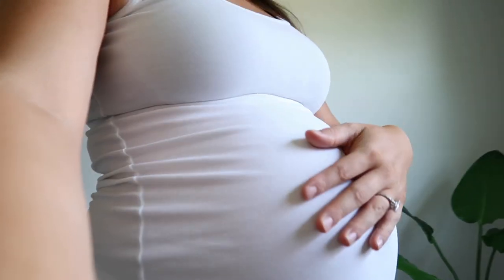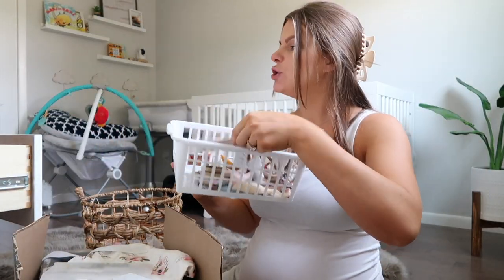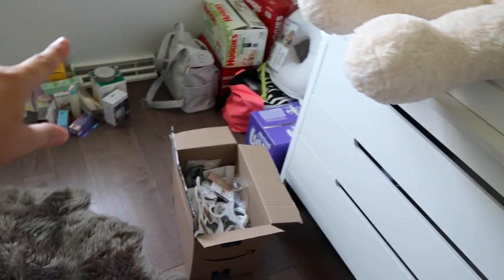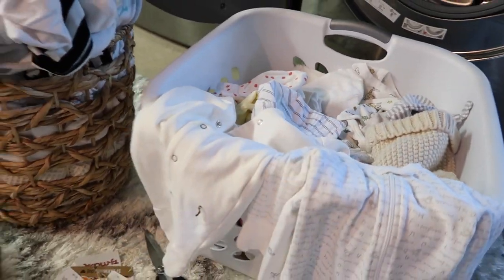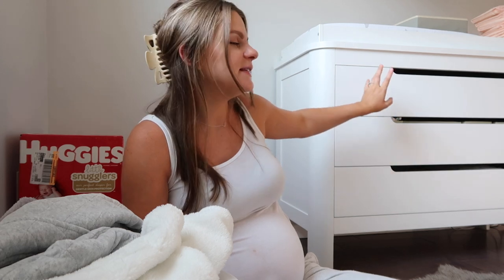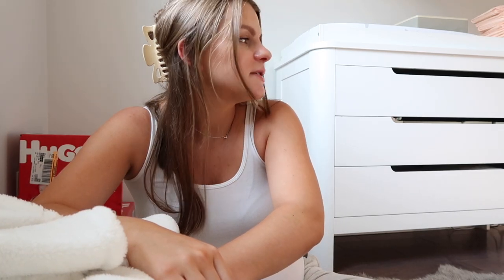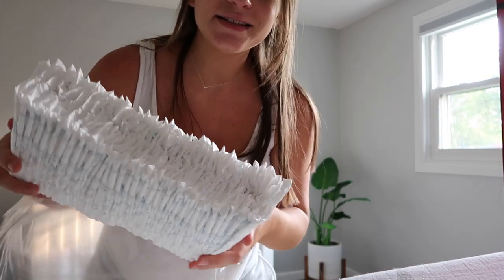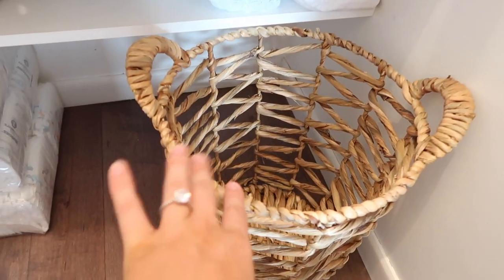NESTING VLOG | WASHING & ORGANIZING BABY CLOTHES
Vlogging Camera